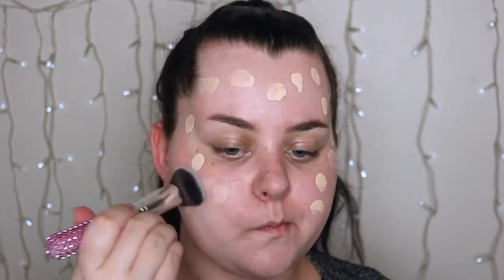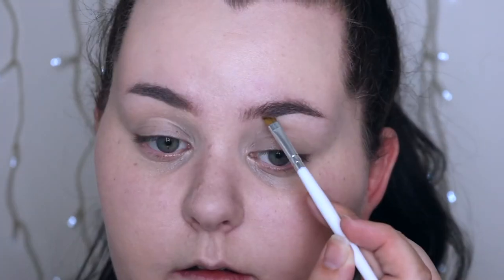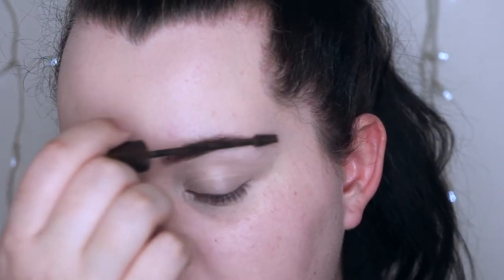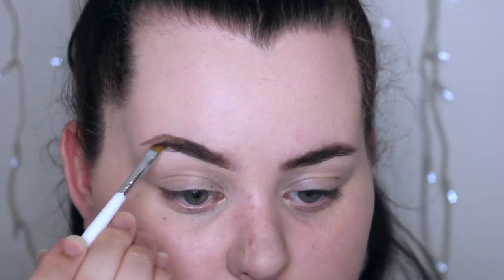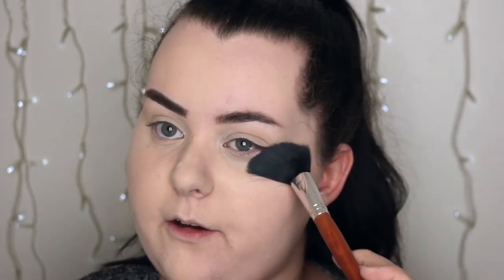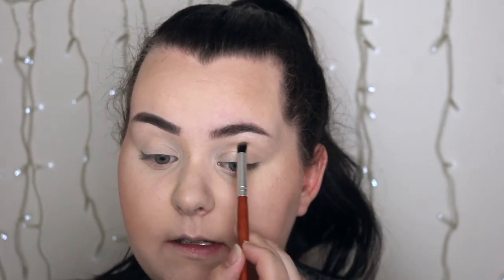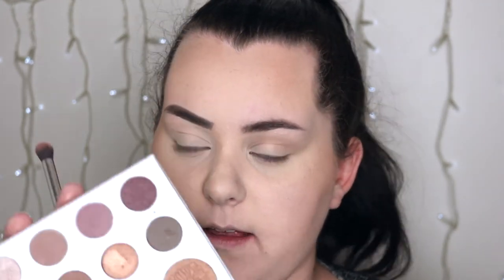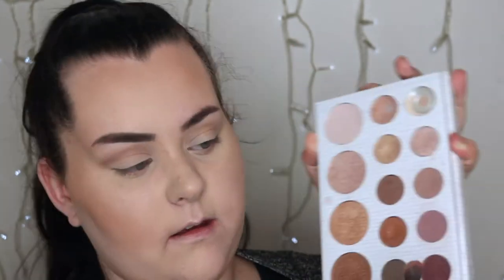InstaGLAM VS Natural // THELUXLIFE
Hey guys! I hope you're all doing really well!
Today I've uploaded a video that I've seen going around for a little while, it's the "Natural vs Instagram" makeup tag! I really wanted to do my take on this video as I love seeing the difference between the two.